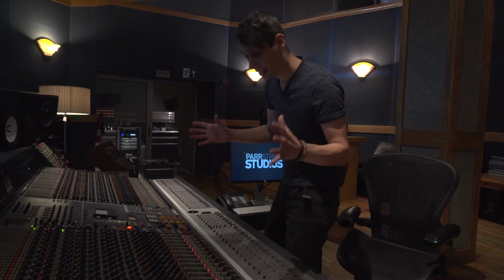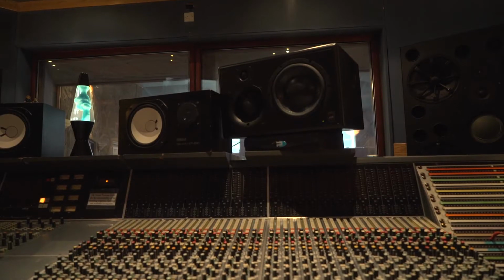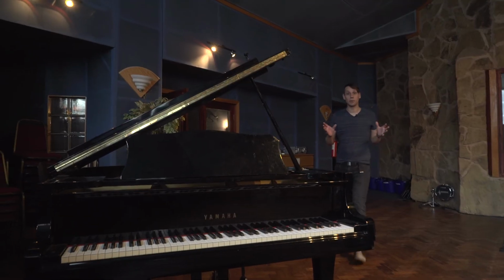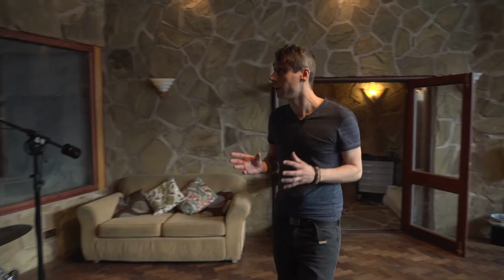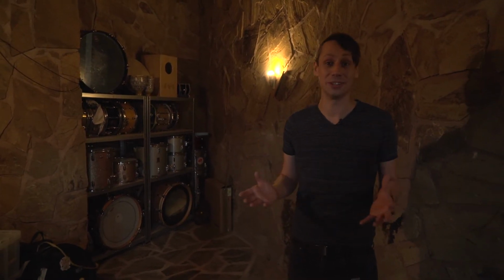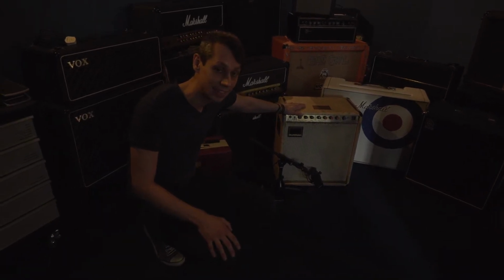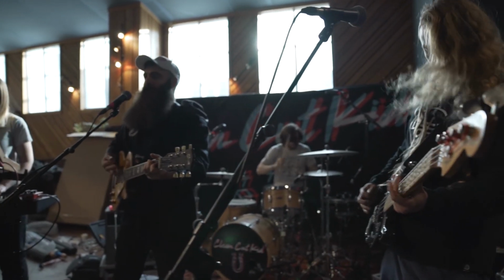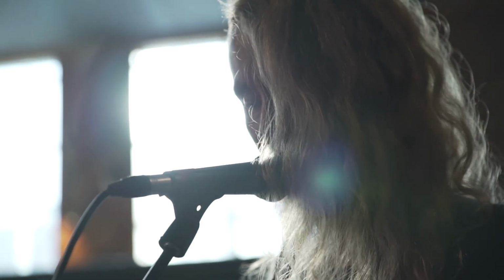Parr Street Studios Tour in association with RecordProduction.com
Having had so many great bands through as part of our 25 Years project we thought it'd be a good idea to invite Record Production into the studio to give you all a behind the scenes look at where the magic happens.

This film is part of a series of short documentaries following current and historic recording projects at Parr Street Studios to mark it's 25th anniversary.

Film and edit: Rob Godfrey
Title Music: St Jude the Obscure